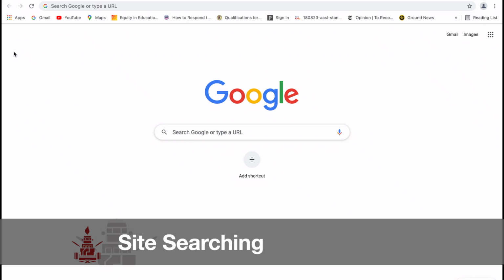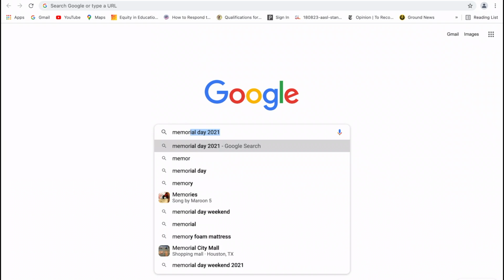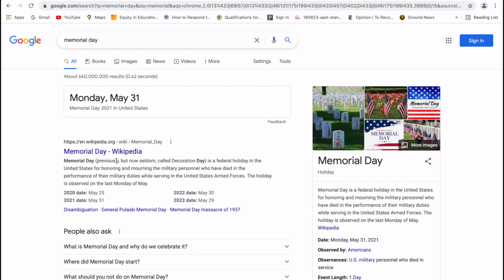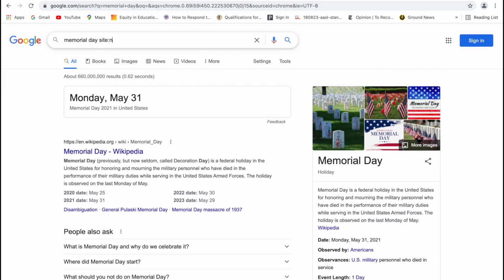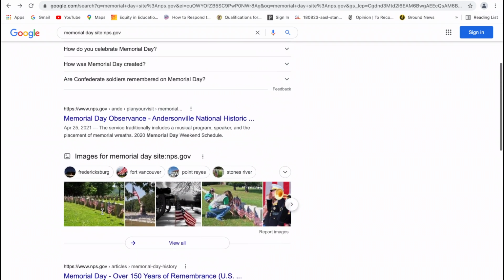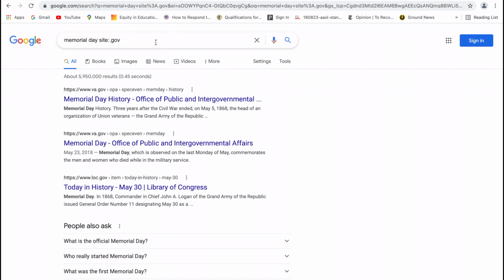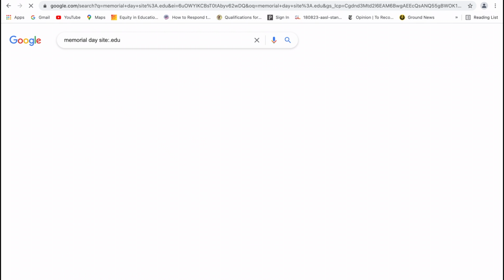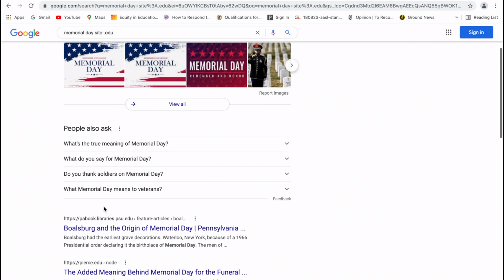Google Search Tips: Episode 1 - Site Search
Check out this quick tutorial on site searching. This will help you save time and focus your search on accurate information relevant to your topic/question.